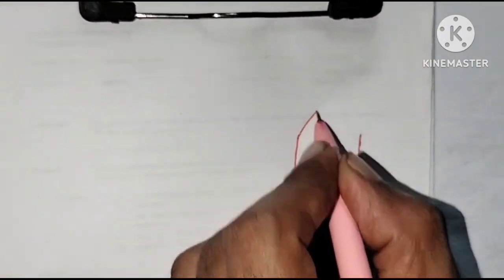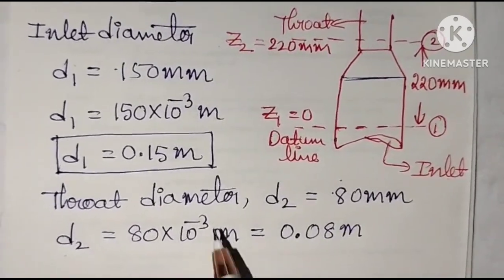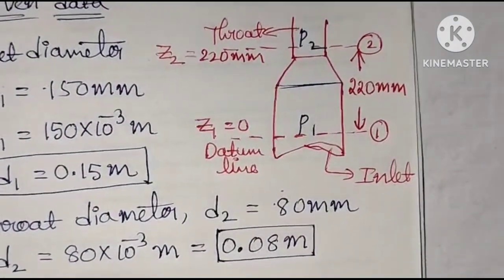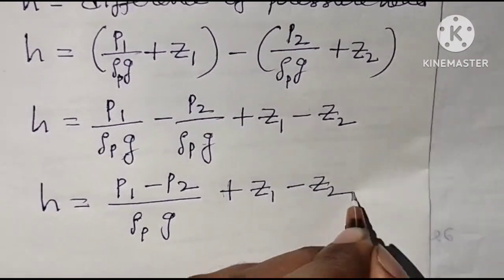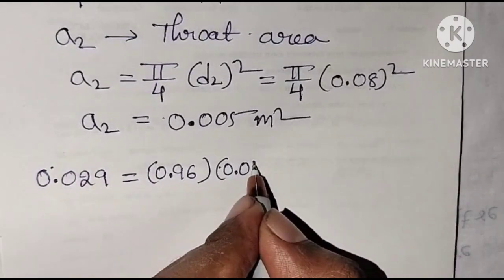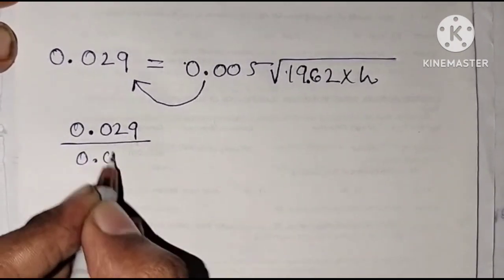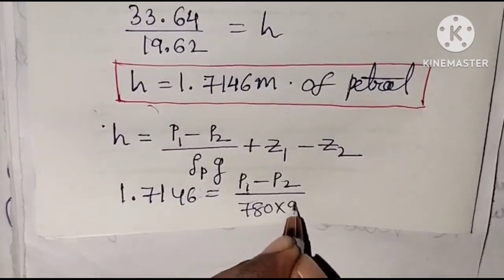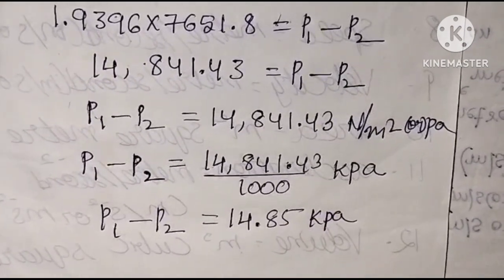A Venturimeter has its axis vertical, the inlet and throat diameters being 150mm and 80 mm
A Venturimeter has its axis vertical, the inlet and throat diameters being 150mm and 80 mm respectively. The throat has 220mm about inlet and coefficient discharge is 0.96. Petrol of specific gravity 0.78 flows up through the meter at a rate of 0.029 m³ /s. Find the pressure difference between the inlet and the throat.